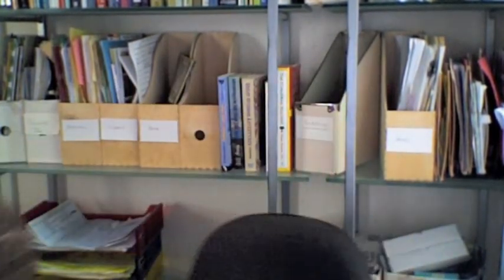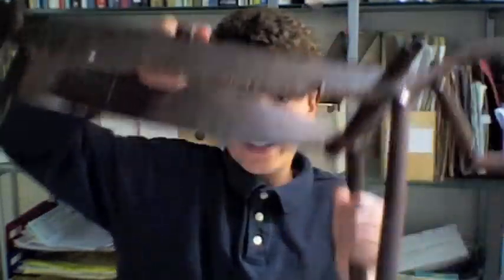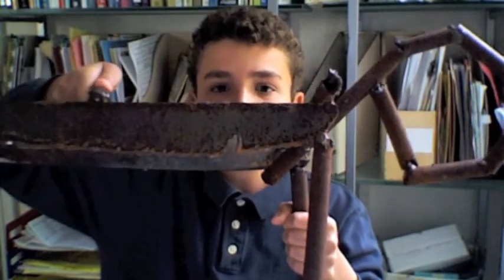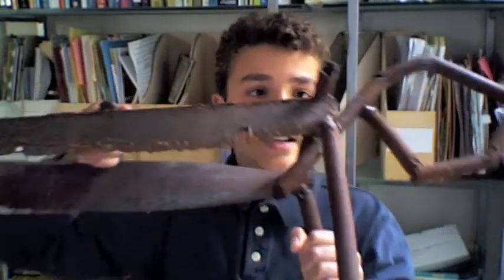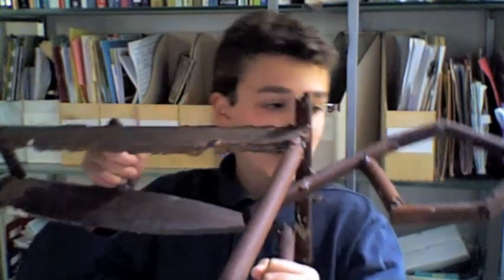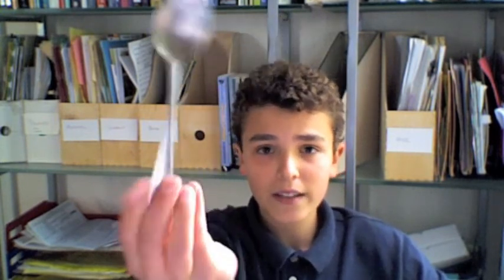Iron (element #26)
In this video, I talk about iron, show some different steels, and do an experiment where I burn steel wool.